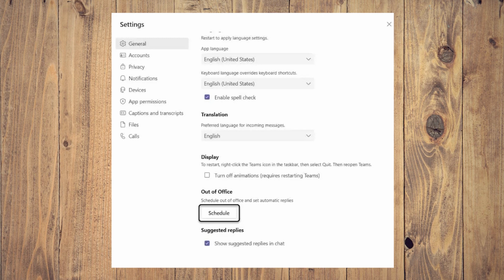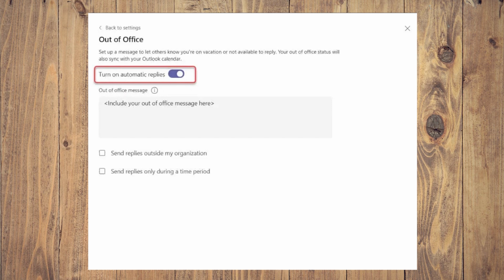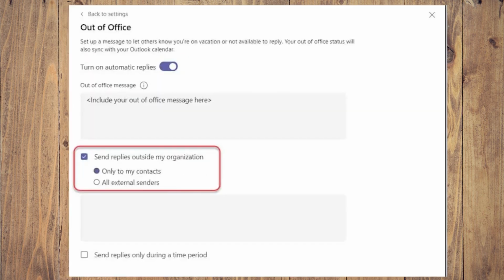How To Use Reflect Outside Of Microsoft Teams [Full Guide]